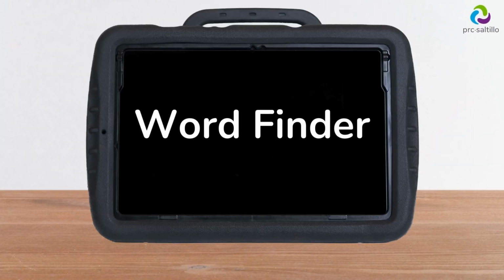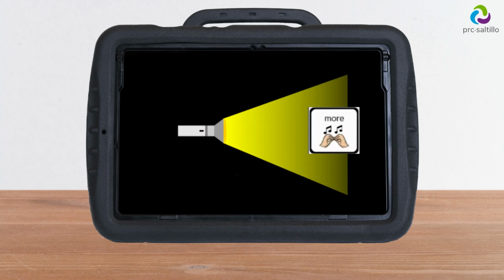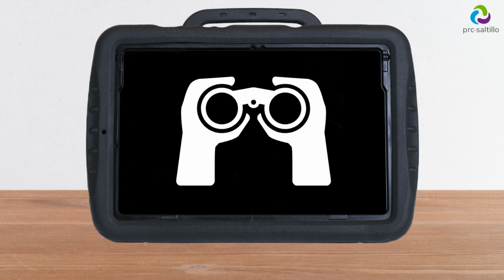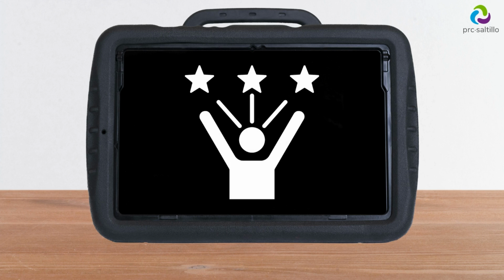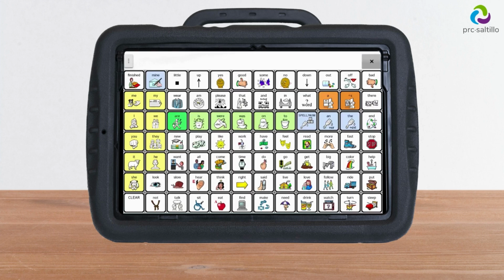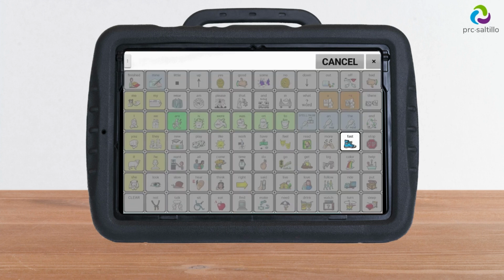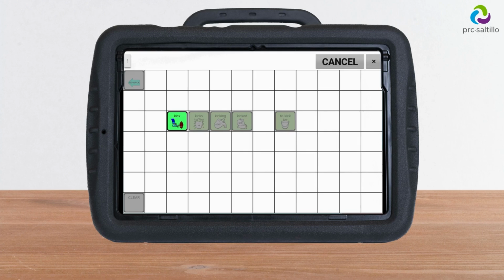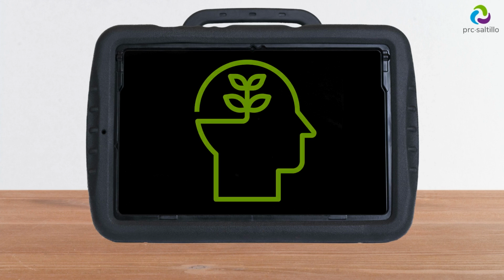How to Use Word Finder in LAMP Words for Life on a NovaChat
In this quick tutorial, we’ll show you how to use Word Finder on a NovaChat device with the LAMP Words for Life vocabulary.

Word Finder is a powerful tool that helps AAC users locate words and learn their symbol sequences—perfect for exploring vocabulary and building confidence.

0:00-0:17 | Introduction to Auditory Prompt Volume Controls
0:17-0:44 | Demonstration of Default Prompt Volume
0:44-1:09 | Adjusting Auditory Prompt Volume Settings
1:09-1:15 | Saving Changes and Returning to Vocabulary
1:21-1:35 | Testing the Updated Prompt Volume